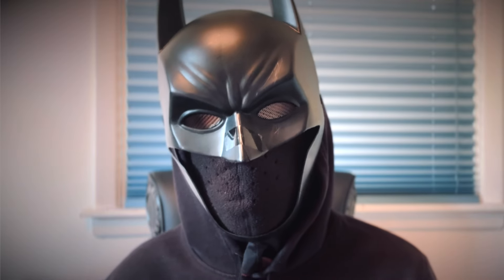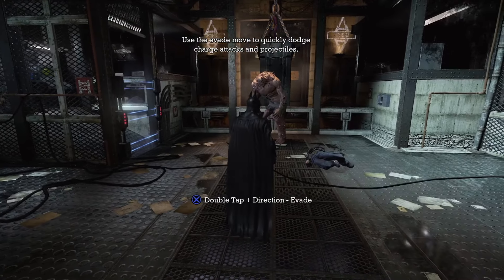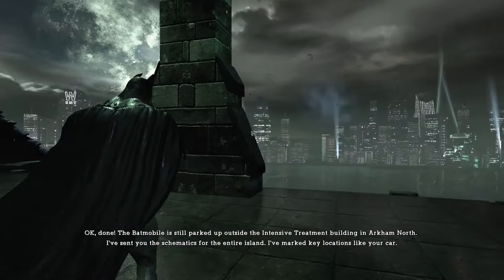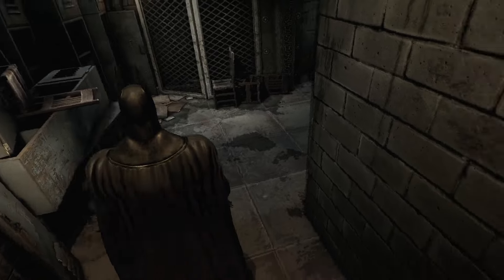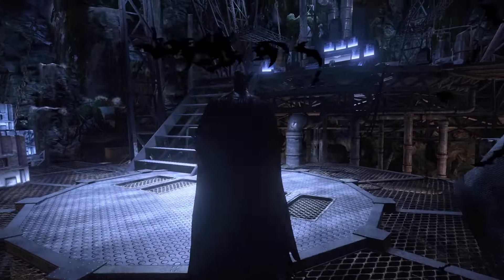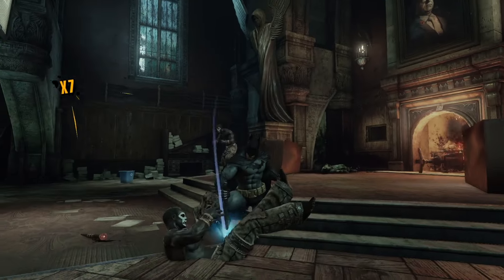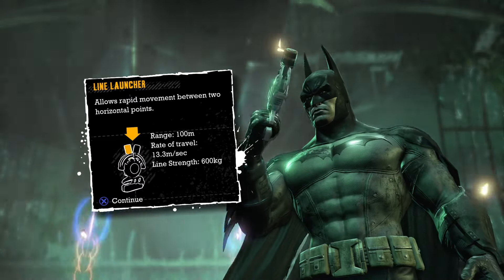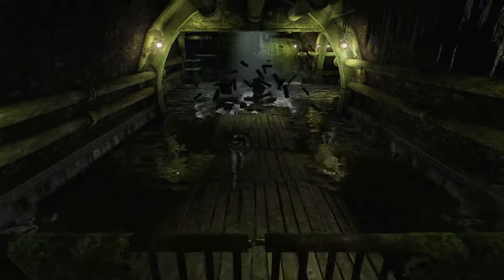Does BATMAN: ARKHAM ASYLUM Hold Up Today?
Welcome to the Madhouse! Descend into the core of the criminally insane as The Joker launches his most diabolical plot ever. The inmates of Arkham have been set free - and it's up to Batman, to bring order to the chaos and take back the Asylum. Explore the depths of this never-before-seen island as you experience the darkest journey of Batman's life.

0:00  Introduction
0:34  Welcome To The Madhouse
7:46  Intensive Treatment
13:56  Following The Clues
20:00  Outside The Asylum
26:07  The Medical Center
30:52  Face Your Fears
36:36 The Plot Thickens
42:53  Doctor Young
47:19  The Secret Formula
53:21  Hidden Secrets
58:08  Harley Quinn Shenanigans
1:02:46  Environmental Hazards
1:09:51  What Just Happened
1:14:10  Taking The Prison Back
1:20:46  Get This Party Started
1:28:13  Conclusion